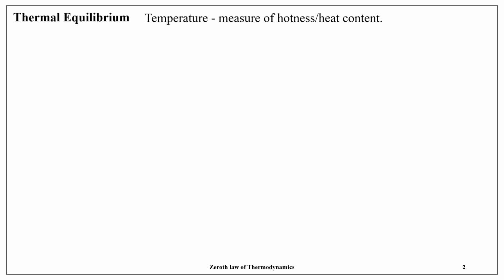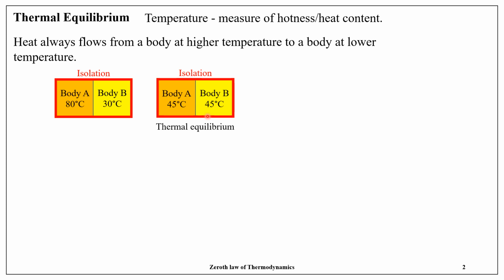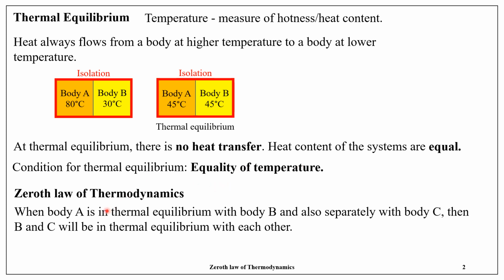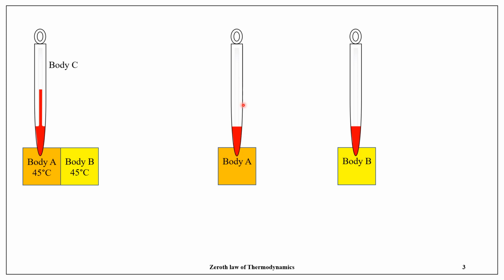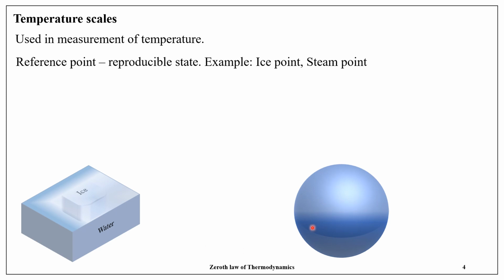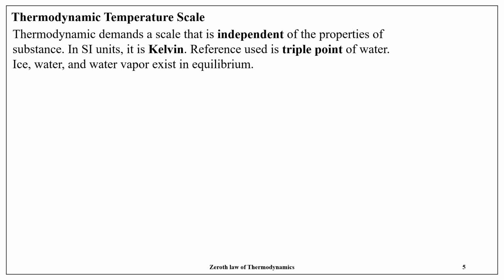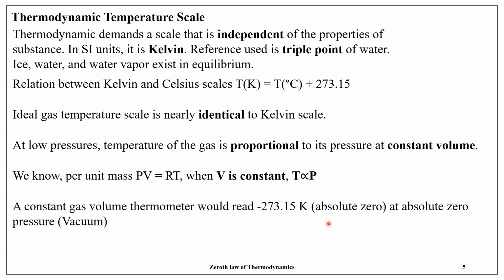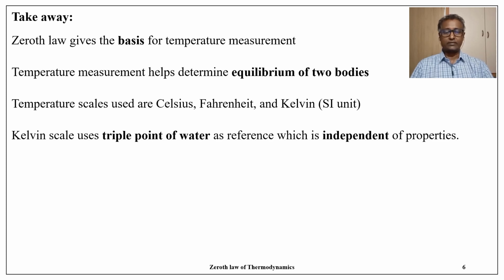Zeroth law ThermoDy Upload